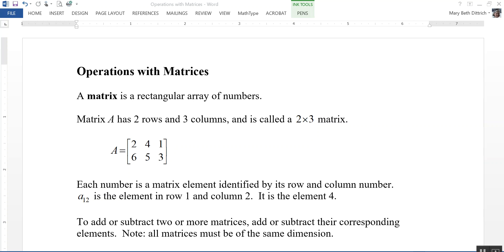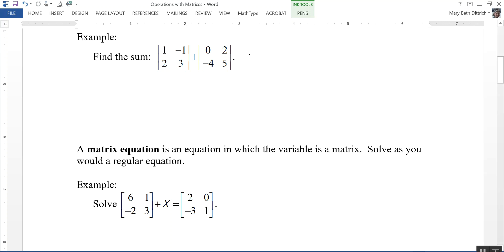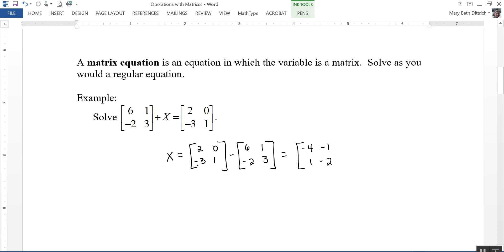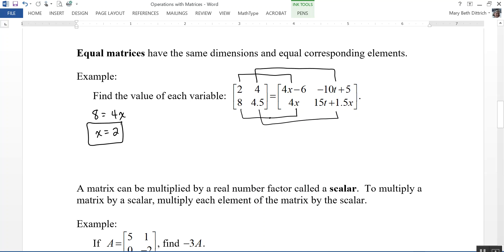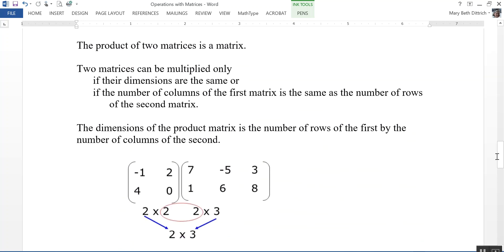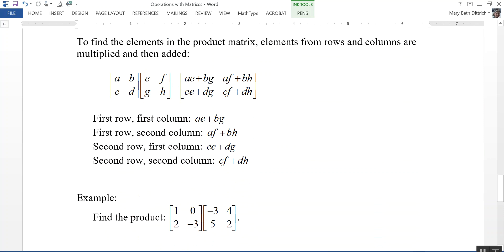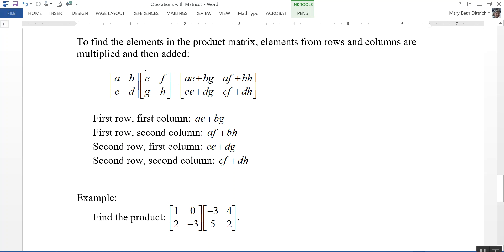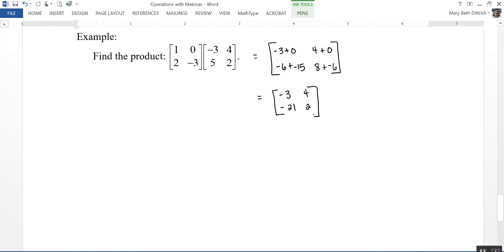Operations with Matrices